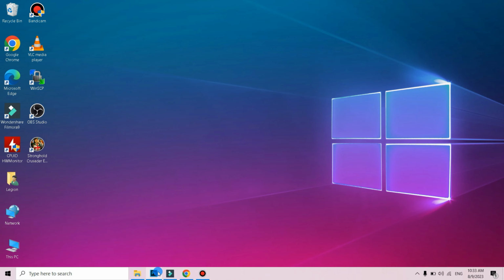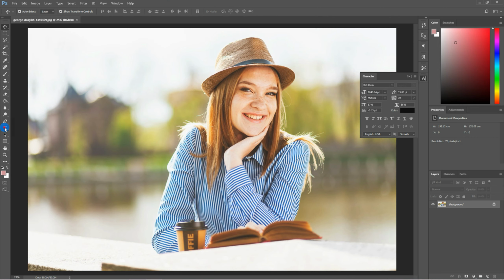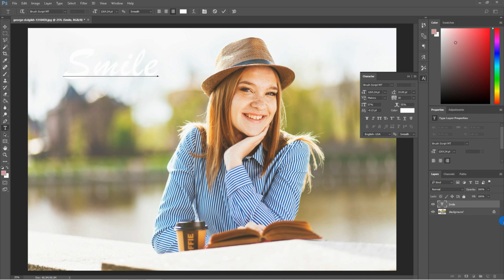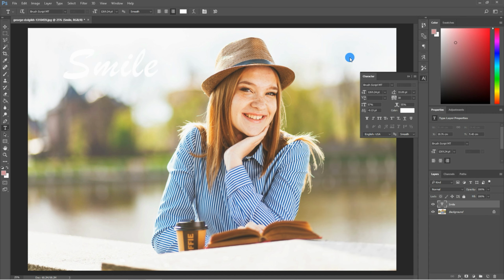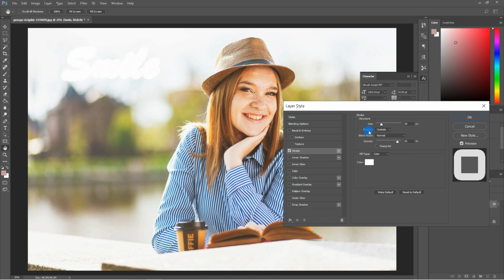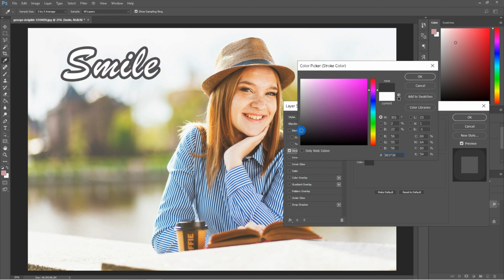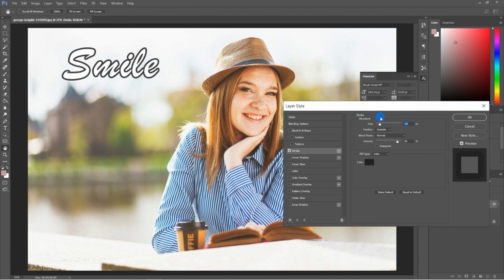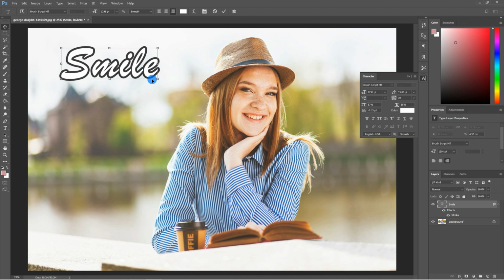How to Create Outline Text in Photoshop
How to create outline text in Photoshop - Outline text is a line that is at the edge of the text. This will make the text look more attractive and aesthetic.

So, how to add Outline text on a photo in photoshop? Firstly, open your Photoshop. Here I will give an example to add outline text on a picture.

Just going to create a simple text. Select the font and adjust the text size. Now, to make an outline, right click on the text layer.

Click blending options and click on stroke. Set line position. You can choose outside, inside or center.

Set the color and set the outline text size. Here you can also adjust the opacity.

If it's done, click ok. and yeah, you have successfully created an outline text..

outline text.